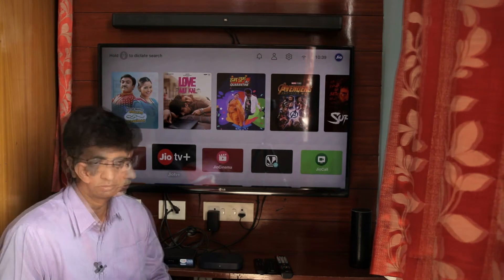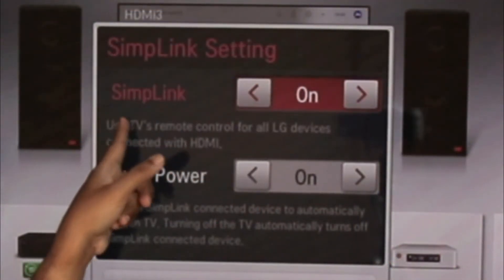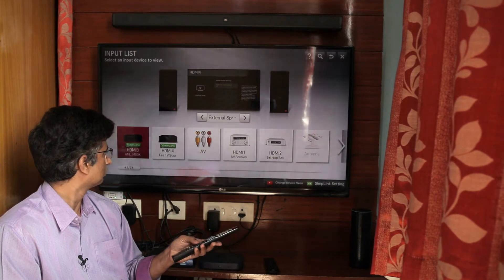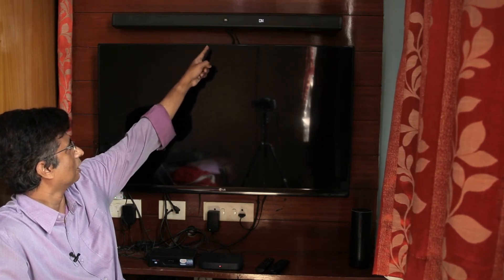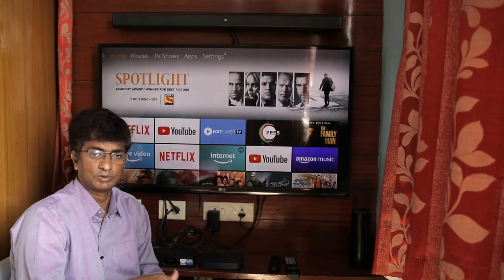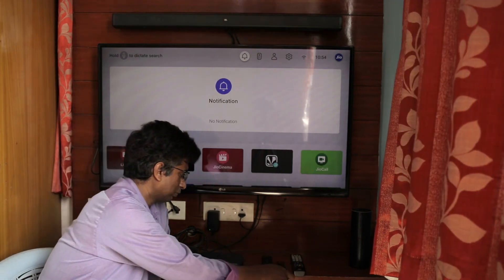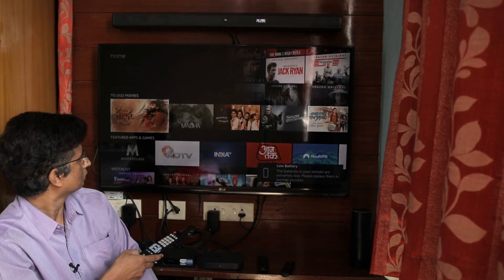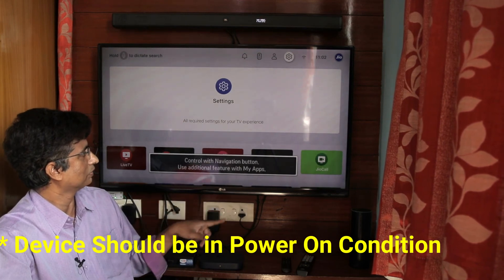What is HDMI CEC ? 🔥⚡🔥 | Everything Explained With Demo | In Telugu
hi friends
this video is about HDMI CEC in telugu

topics covered

1. what is HDMI CEC in telugu
2. how to enable HDMI CEC
3. HDMI CEC Features
4. how to enable HDMI CEC in tv

below are the company wise HDMI CEC names

Samsung: Anynet, Anynet+
Sony: Bravia Sync, Bravia Link
LG: SimpLink
Anthem: CEC Control
Denon: CEC or HDMI Control
Onkyo: RIHD
Funai, Emerson, Magnavox, Sylvania, and some Philips: Fun-Link
Hitachi: HDMI-CEC
Philips: EasyLink
Mitsubishi: NetCommand
Panasonic: Viera Link, HDAVI Control, EZ-Sync
Pioneer: Kuro Link
Sharp: Aquos Link
Toshiba: Regza Link, CE-Link

 If you have any questions please let me know in comments section.